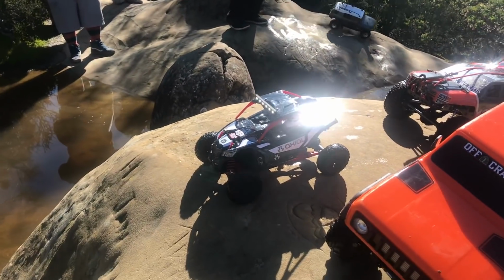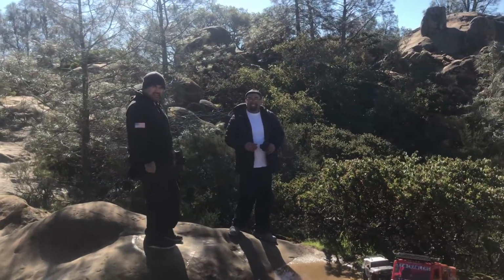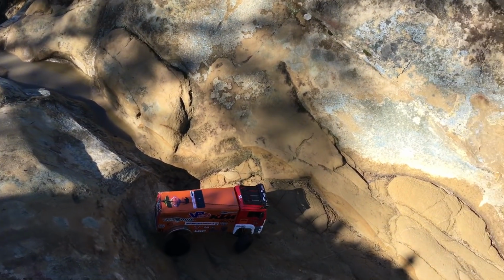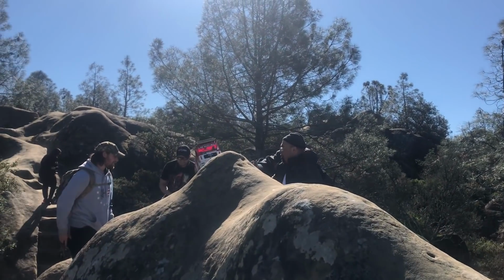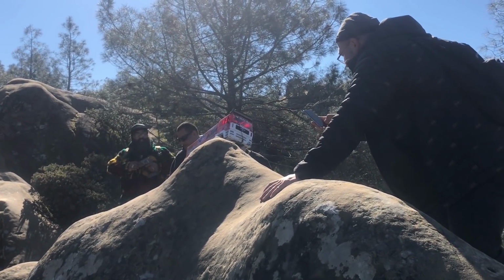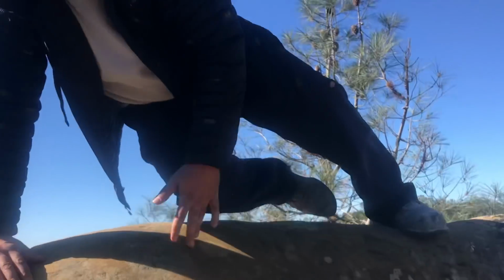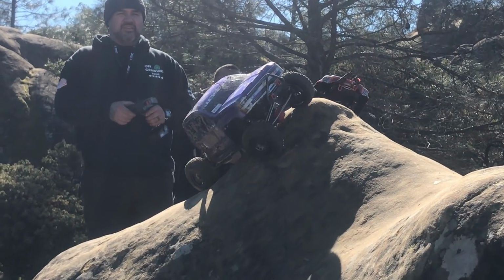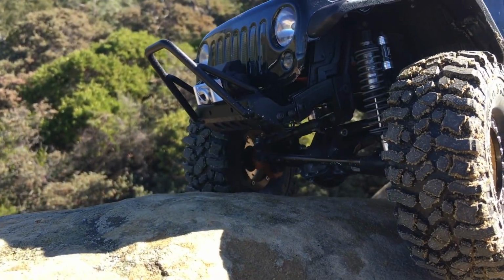Redcat Gen8 Traxxas TRX4 Sport Axiail Yeti Jr and Friends Part 2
This video is about Redcat Gen8 Traxxas TRX4 Sport Axiail Yeti Jr and Friends Part 2